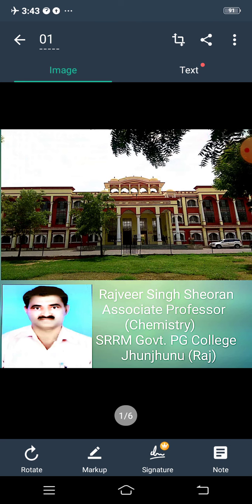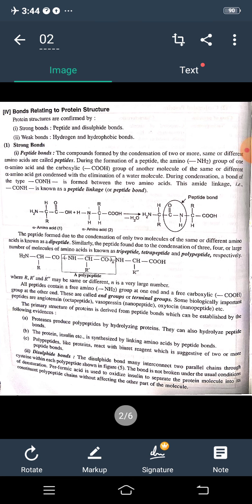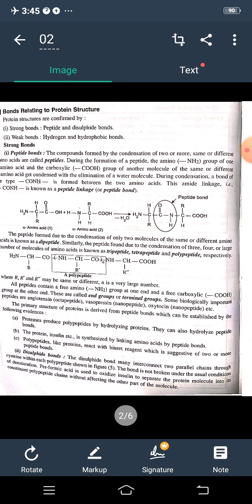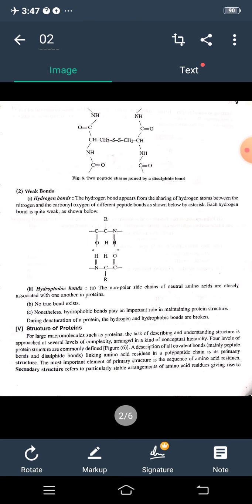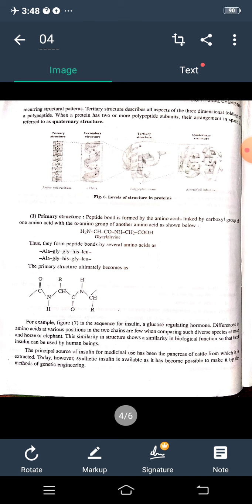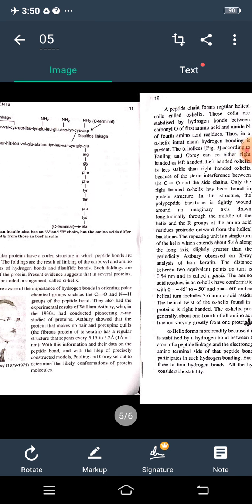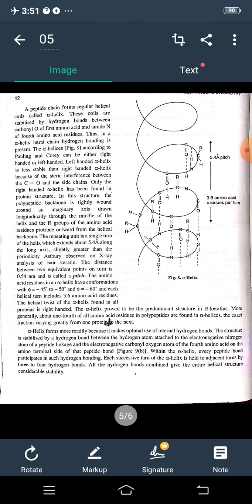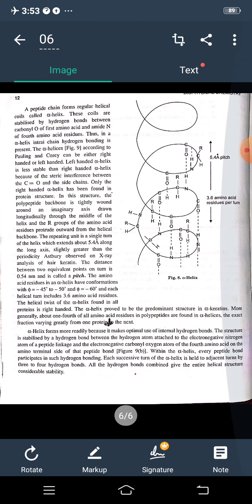Structure of Proteins M. SC. Final by Rajveer Singh Sheoran associate professor chemistry GCJjn